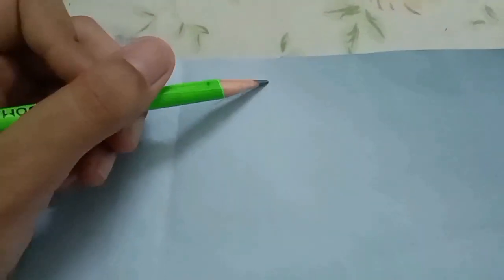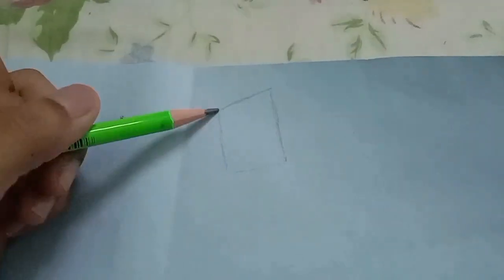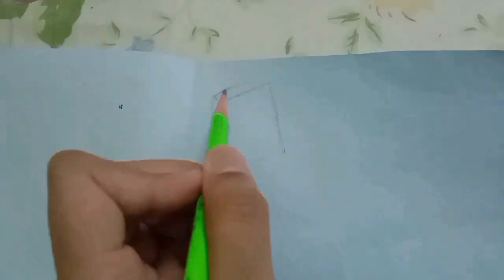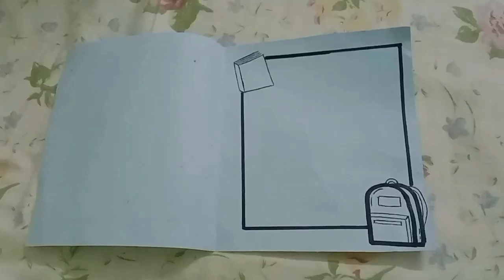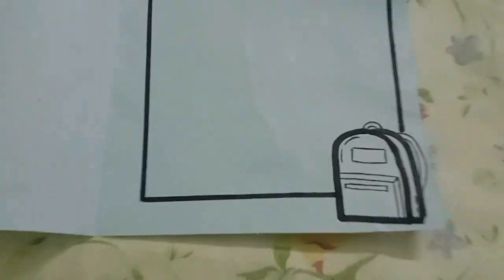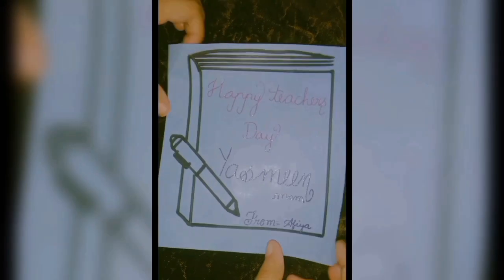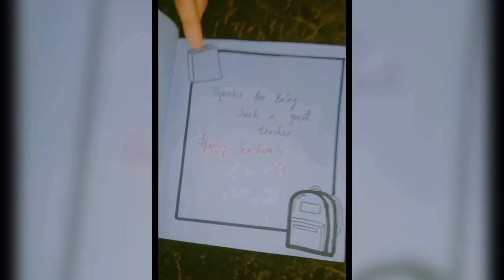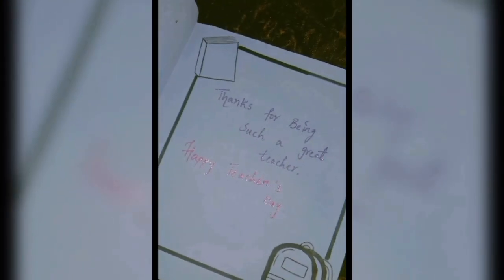Teacher's Day Card/Card Ideas/Card Makeing Step By Step/Card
Teacher's Day Card This video Is About I had made a card Which have book and pen on it at our side and at inner side it has book 📚 and 🎒
About The Video:- I had made a teachers 👩‍🏫 day Card which have  book and pen on it at outer side and at inner side it has book 📚 and Bag🎒
❓Why should we Give card To someone?
🅰️~This is a great gift for teacher
~I think cards make people happy and make them feel special
About World Full Of Arts :-
Q:- Who is the  owner of World Full Of Arts?
A:- JAMS
Q:- What is JAMS?
A:- JAMS is a group Of 6 members
Q:- So does Whole JAMS  Draw And Craft?
A:- Yes Whole JAMS draw And Craft And Upload videos on World Full Of Arts
Q:- How To know that which member of JAMS drawn or created Anything?
A:- In our every video We mention our Name like SM, AM, JK, SK, MK, Abdul Rahman
Stay safe
Stay Kiraak
Shorts everyday At 08:11 AM
                             🙋Toodles🙋‍♂